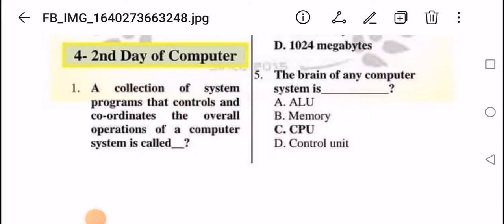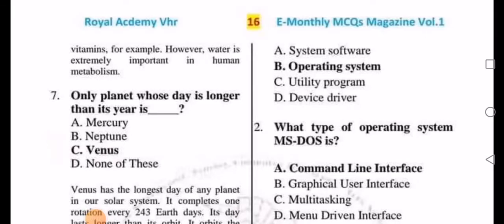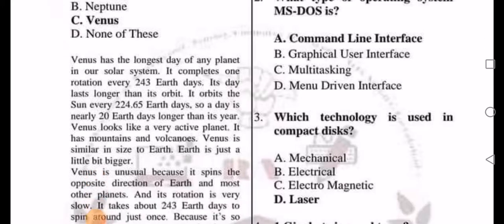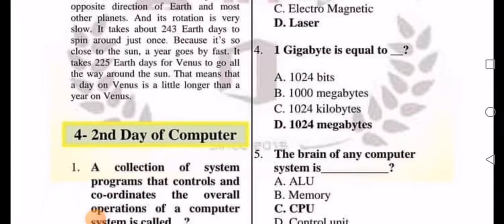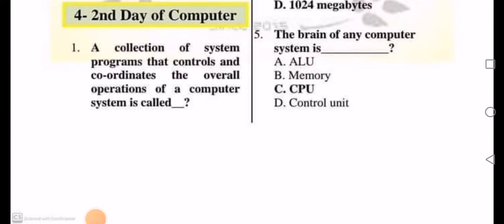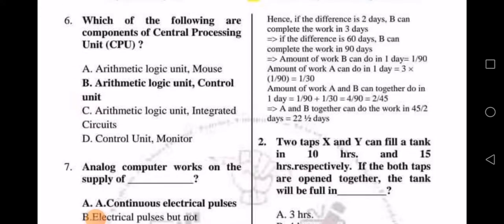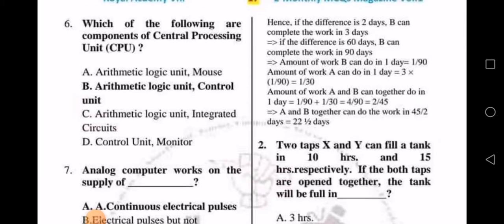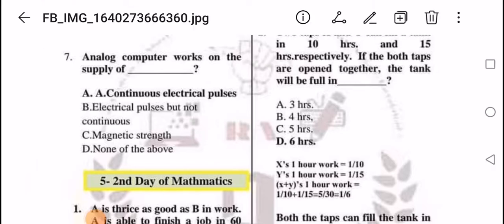Etea solved tests msqs for teaching tests ct sst pst#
ETEA test msqs for teaching tests ct sst pst sst# solved msqs #